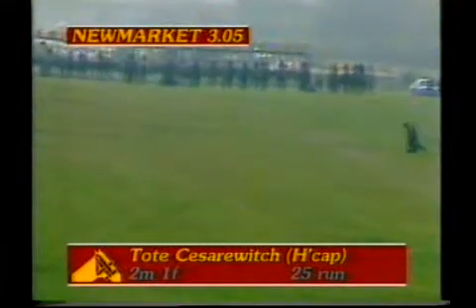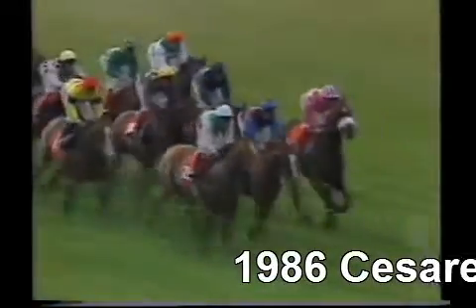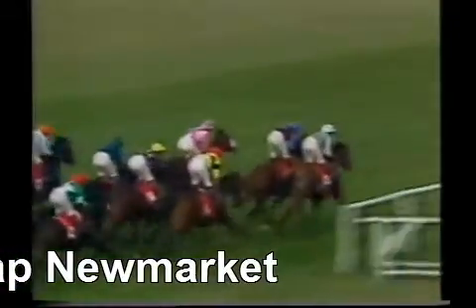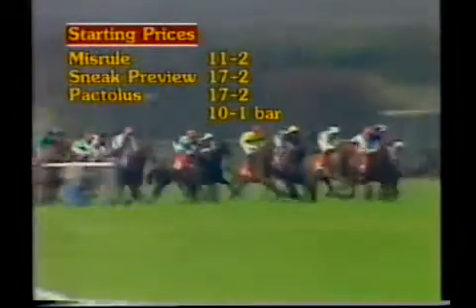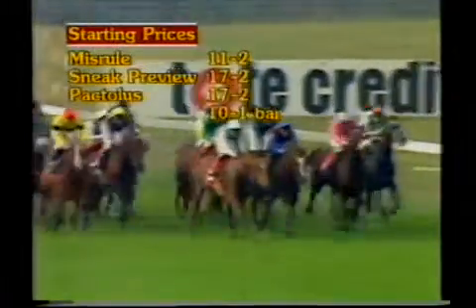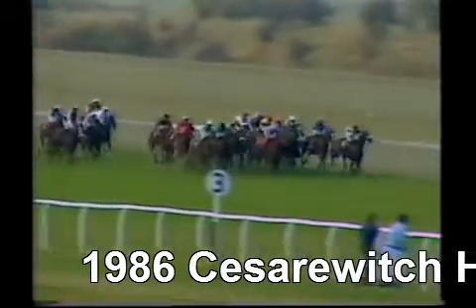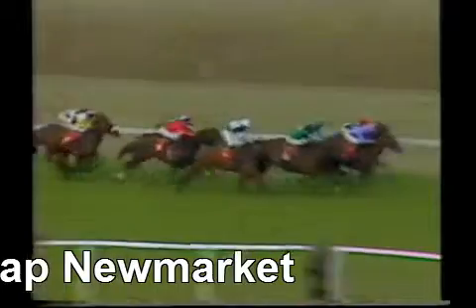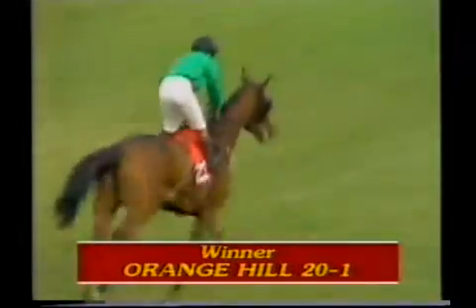1986 Cesarewitch Handicap Full Race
Paths Sister second leg of autumn double gutted.